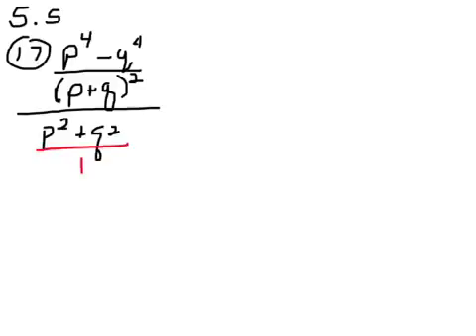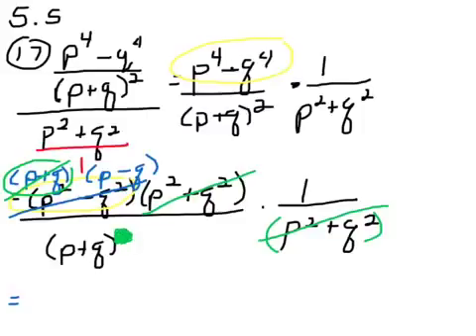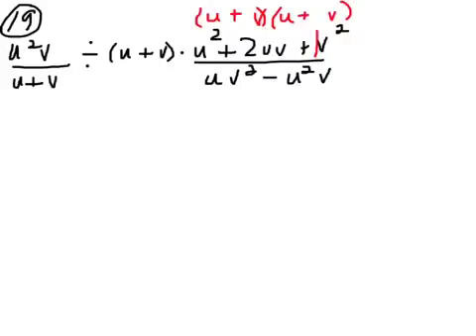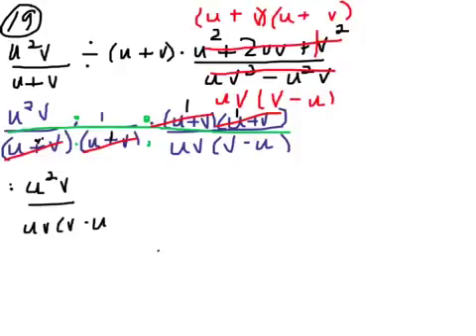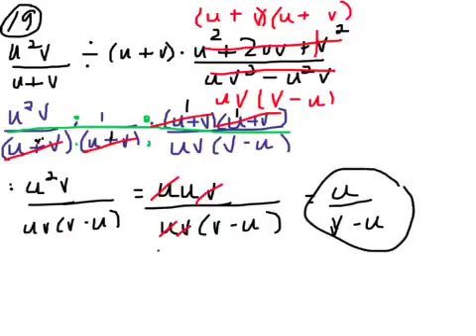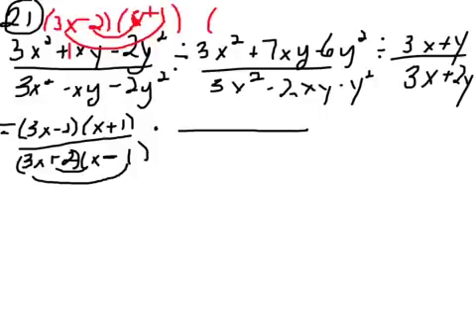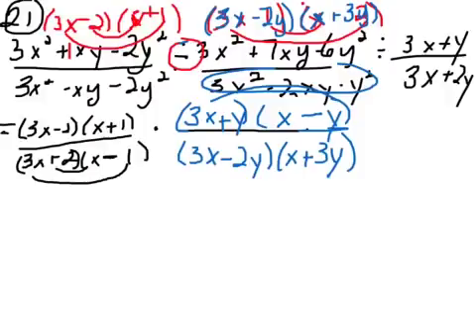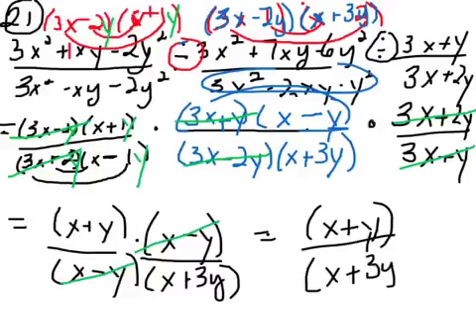Alg 2. 5.5#17,19,21